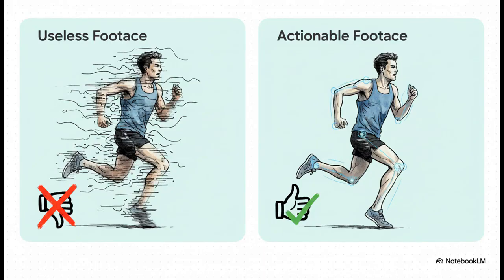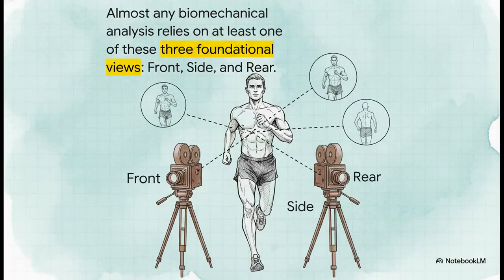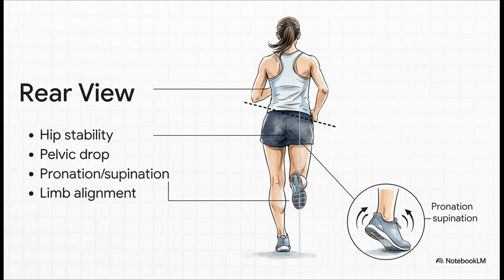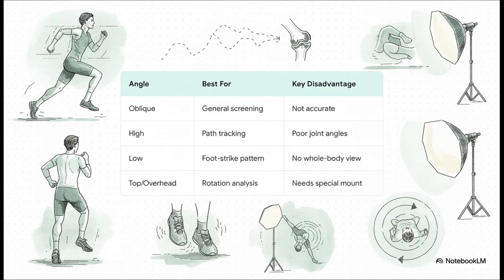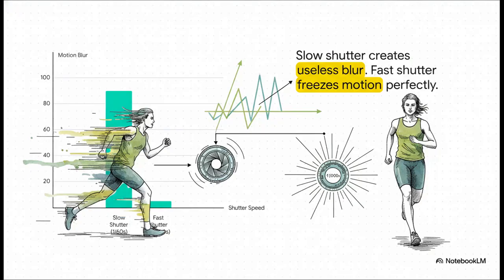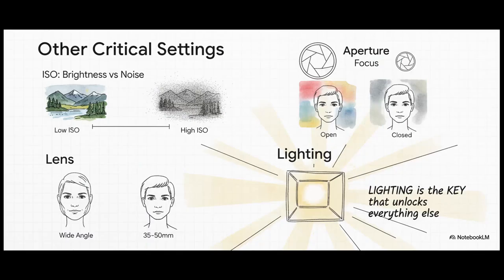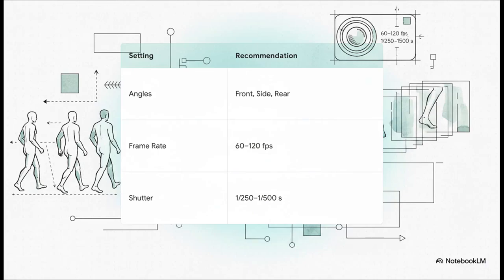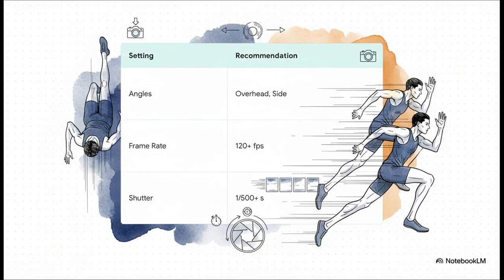Kinematic Videography Angles and Settings Guide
Created with GoogleLM